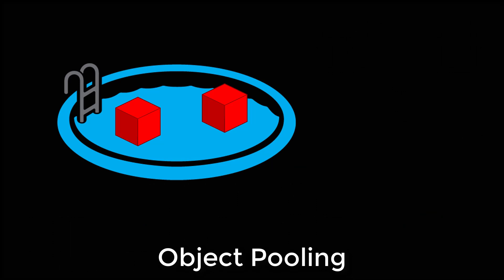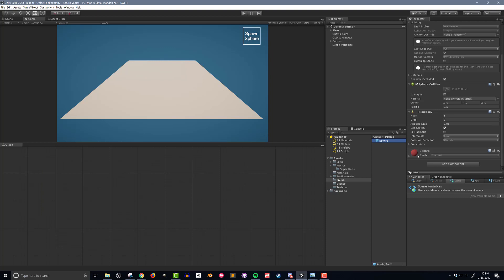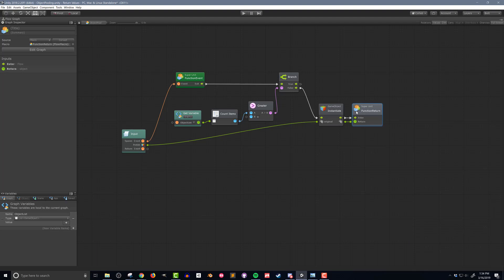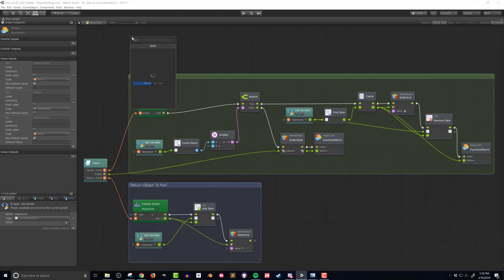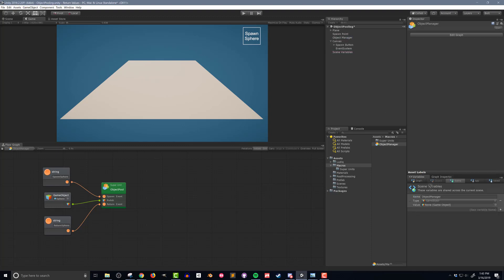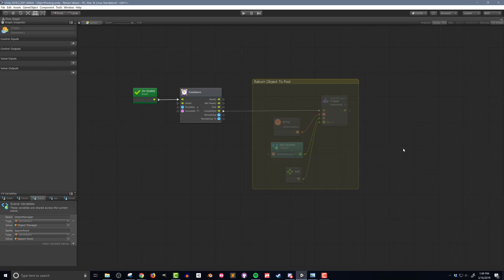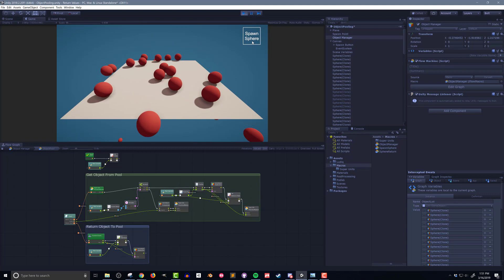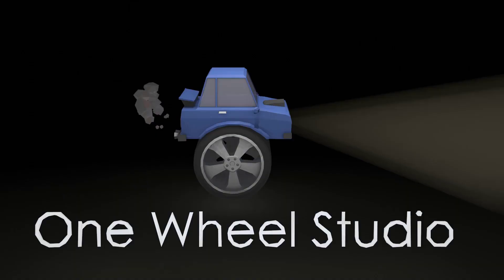How to Spawn Faster? Object Pooling with Unity & Bolt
Object pooling can help avoid lag spikes and generally speed up your game and it can all be done with Bolt visual scripting. Three chunks of code are needed (2:26, 7:56, 9:58) plus optional pre-spawn code (12:16). Return Value Video